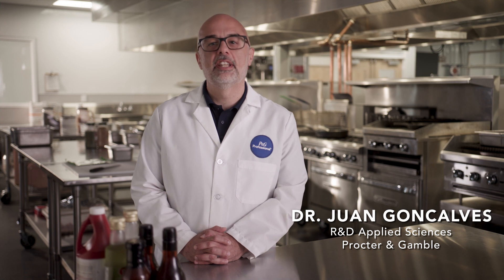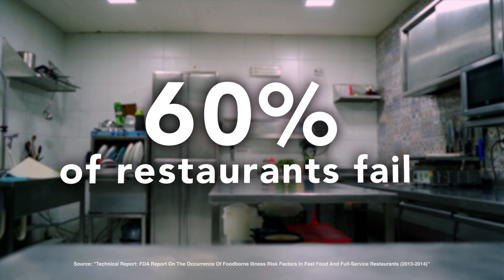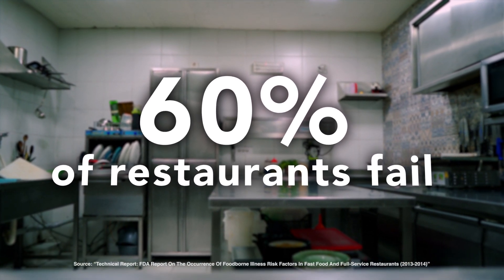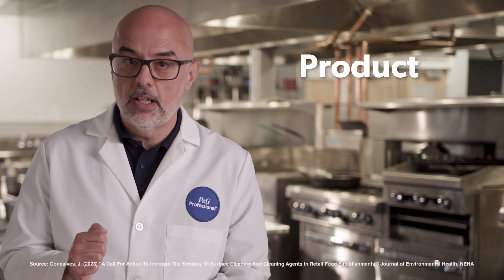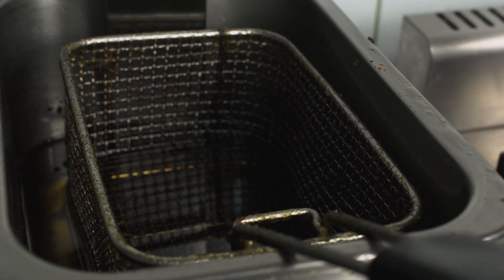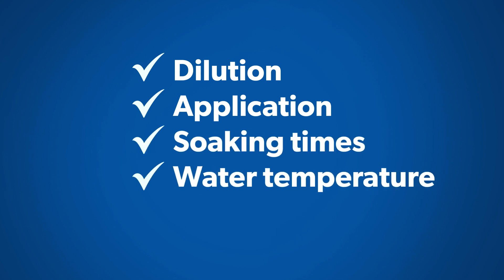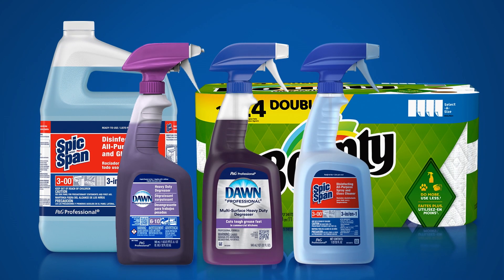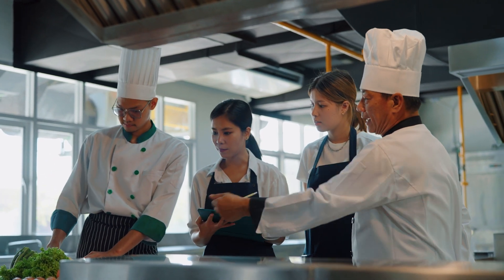Tips to Ensure Effective Cleaning in Restaurants and Commercial Kitchens | P&G Professional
P&G Professional is here to help restaurants and commercial kitchens shine.  In this short video, we will discuss how to improve surface cleaning and meet sanitization standards. To ensure effective cleaning, follow the four Ps: Product, Procedure, Place and Practice.